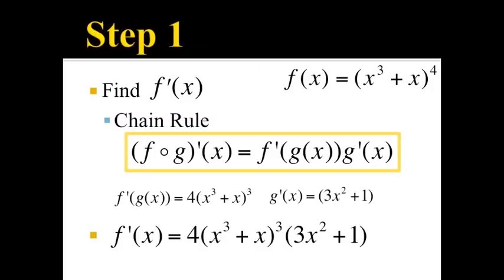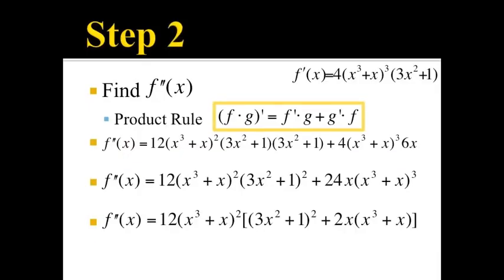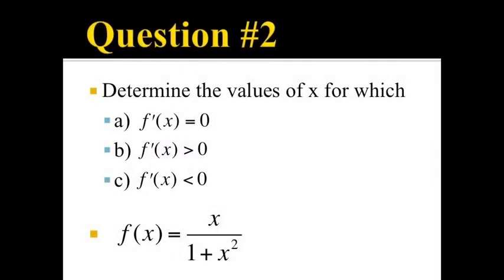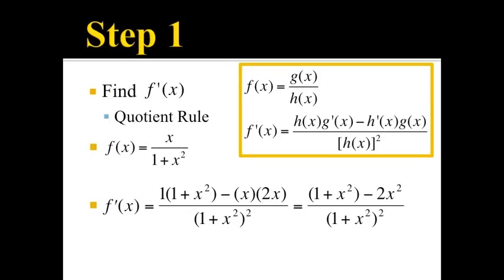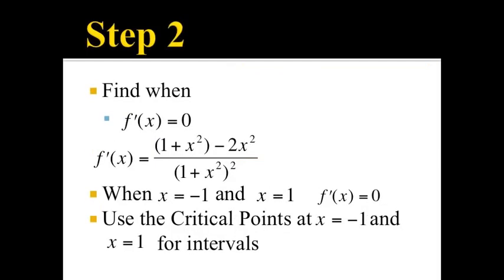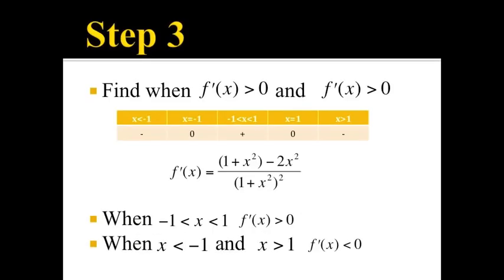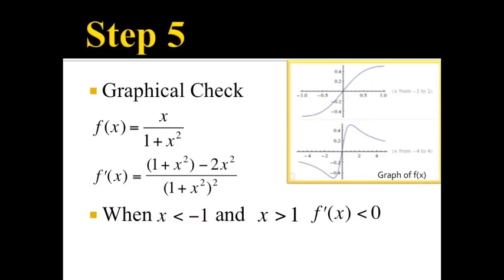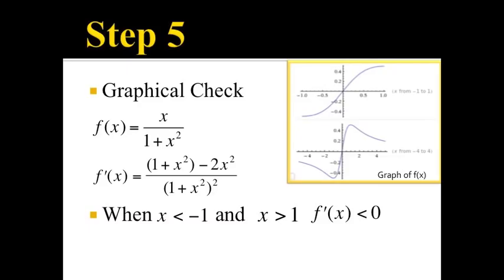TechBurst 2011: Calculus Derivatives and Application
The concept addresses differentiation rules through two example problems. The first is a basic second derivative explaining the chain rule, and product rule. The second example uses the quotient rule, another differentiation rule, but takes it further by showing an application of the first derivative. It also shows the use of critical points from the first derivative.